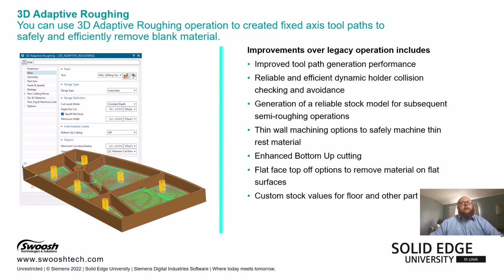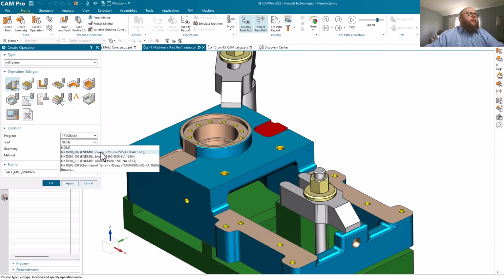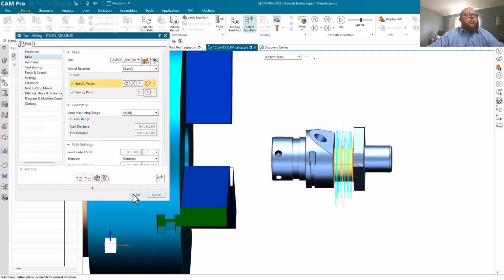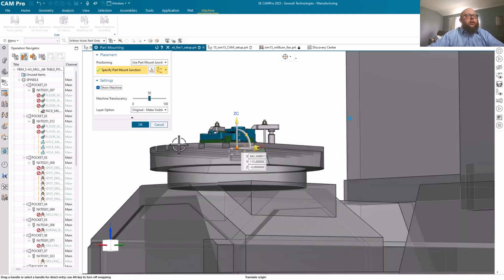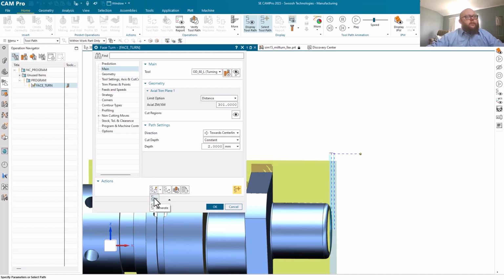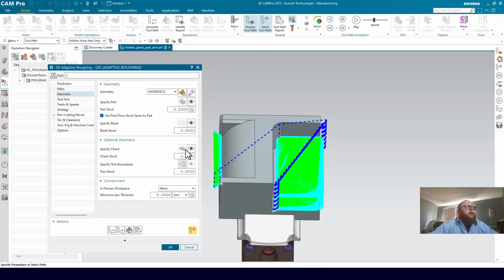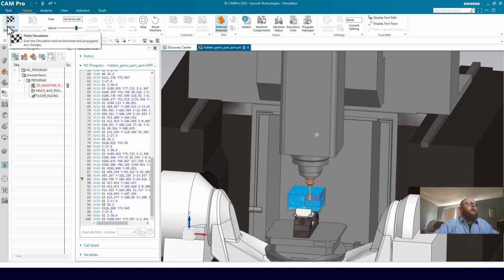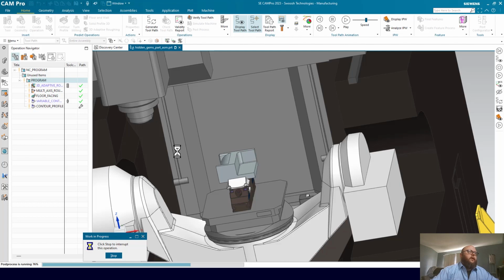What's New in CAM Pro 2023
John Vincent will walk you through what's new in Solid Edge for CAM Pro as well as Hidden Gems.